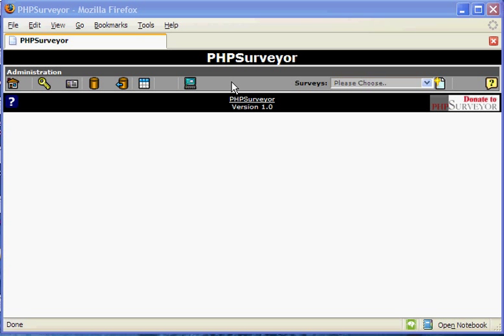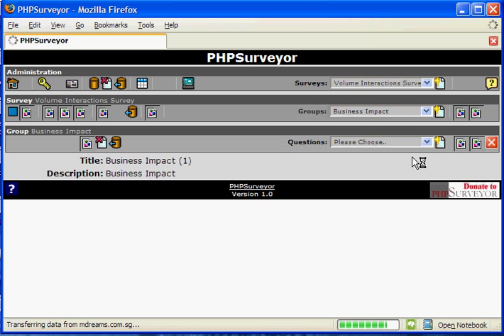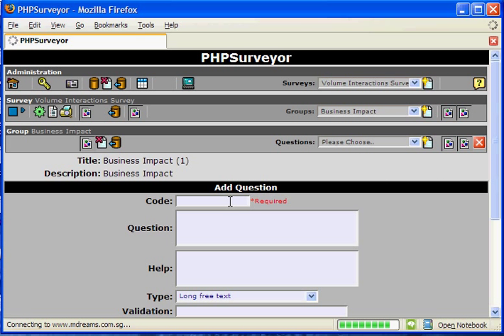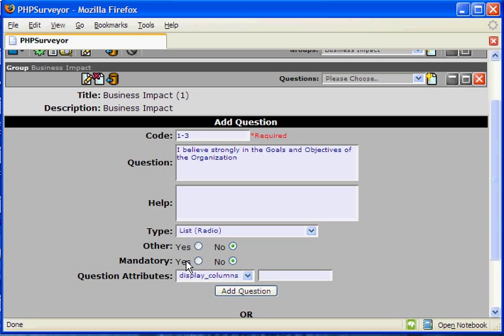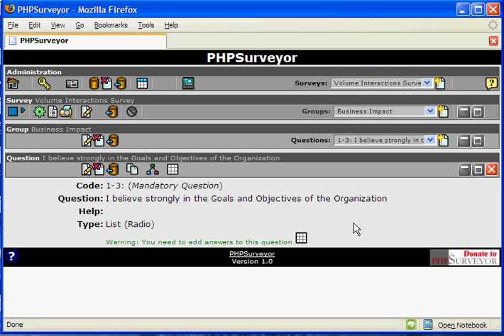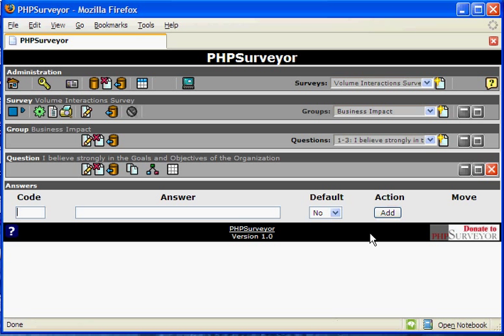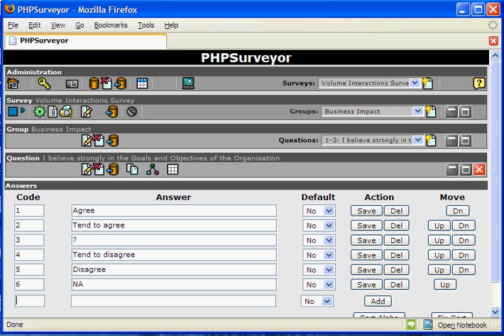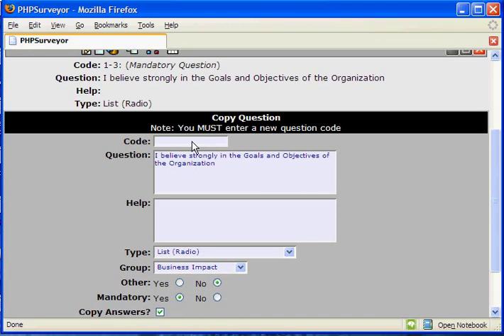Creating a New Question for PHPSurveyor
Creating a New Question for PHPSurveyor assuming the  administrator has already logged in.